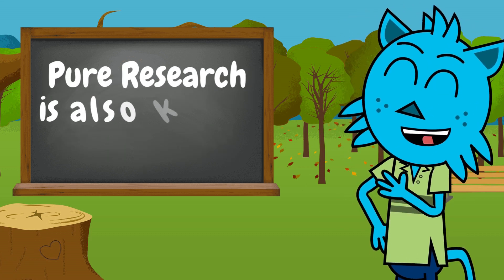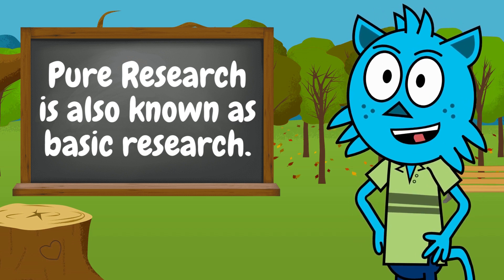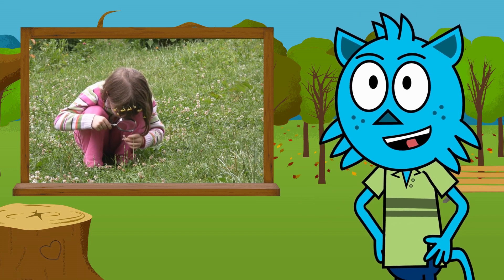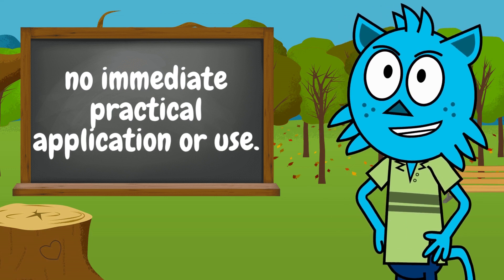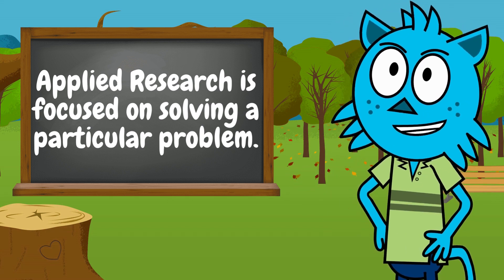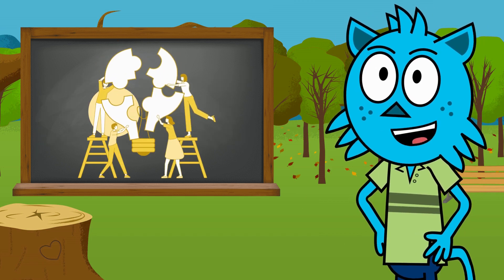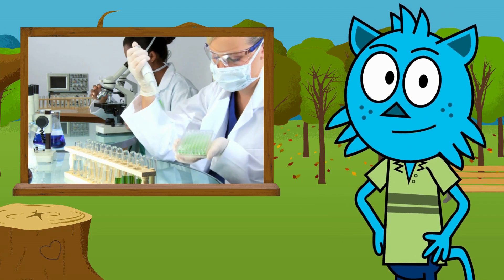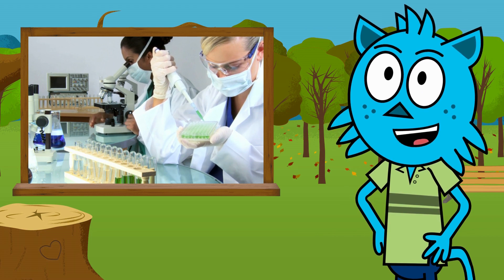Pure and Applied Research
Discover the intriguing contrast between the two types of research in this captivating video. Learn about the diverse approaches and unique purposes of pure and applied research, and broaden your understanding of the fascinating world of academia. ❤️